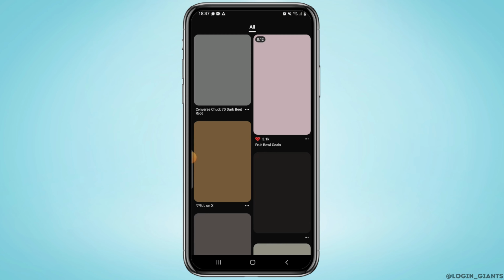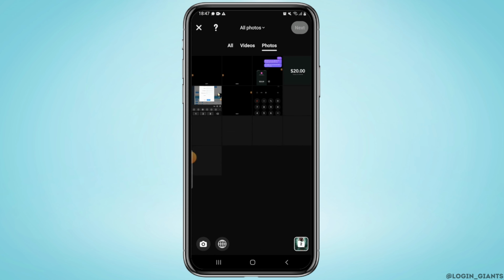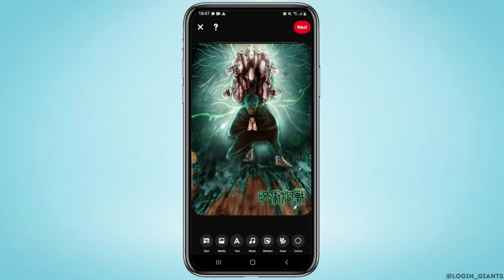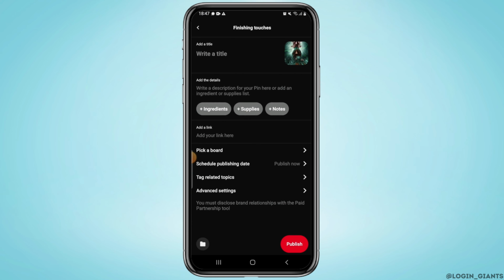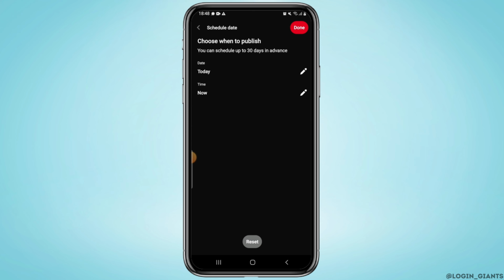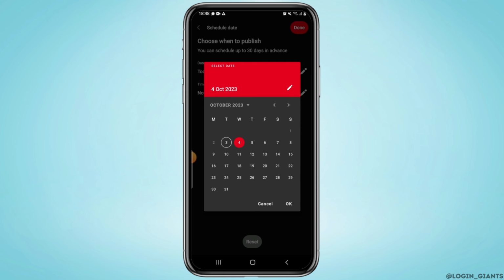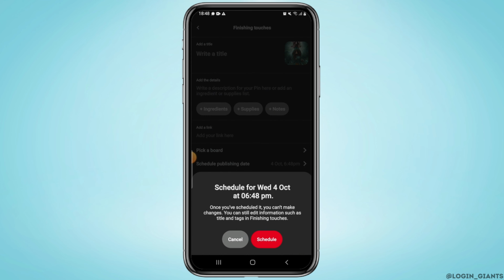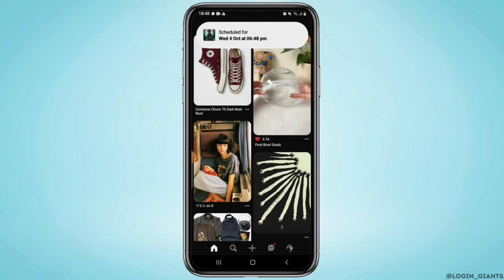How to schedule Pinterest post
📆 Want to keep your Pinterest boards active and engaging, even when you're not online? Learn how to schedule Pinterest posts with ease in this step-by-step guide. Scheduling your pins can help you reach a wider audience and maintain a consistent presence on the platform.

In this tutorial:
0:00 - Introduction
0:05 - How to Schedule Pinterest Posts

Discover the tools and techniques to plan your pins in advance, select optimal posting times, and automate your Pinterest posting schedule. Whether you're a business owner, blogger, or content creator, scheduling your pins can save you time and boost your Pinterest strategy.